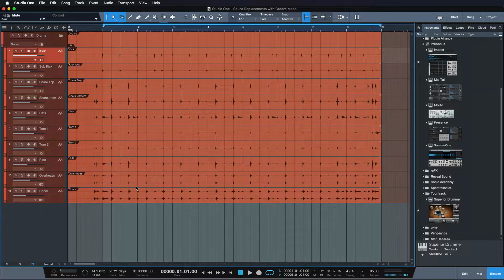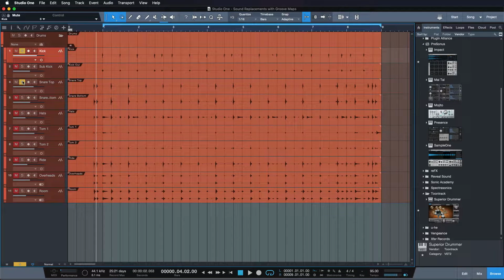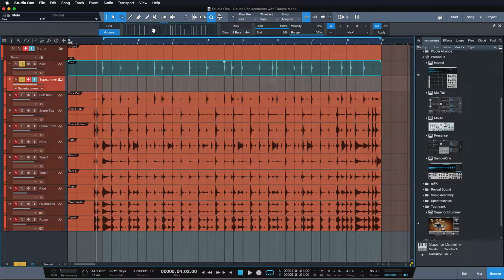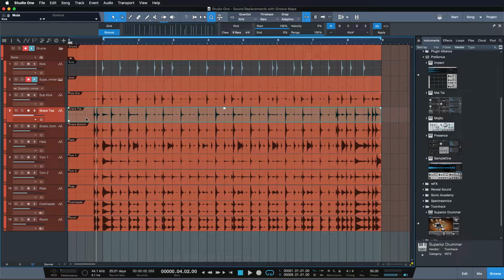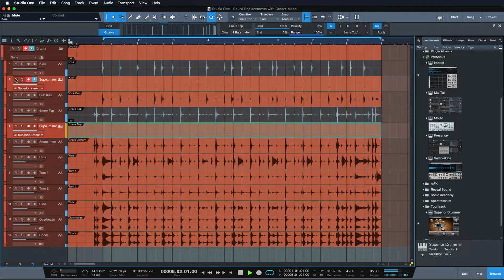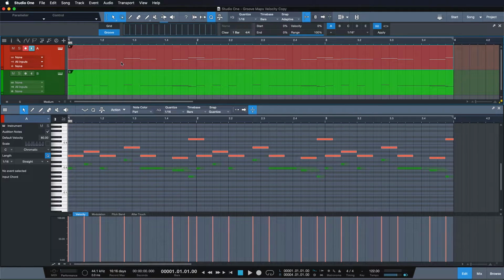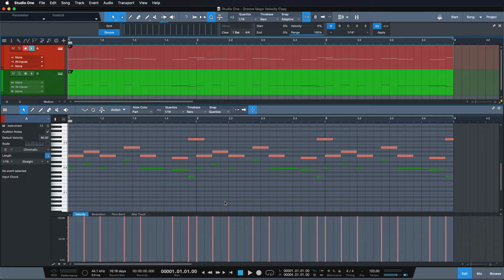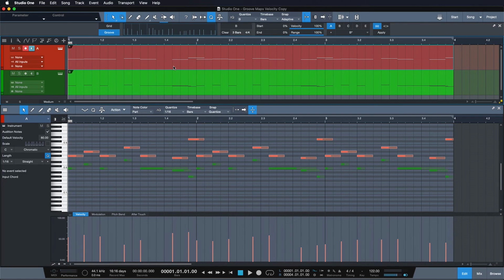PreSonus Studio One Tutorials Ep. 17: Groove Maps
Groove Maps allow you to do everything from gently nudging beat timing, to total drum sample replacement. Here's how.